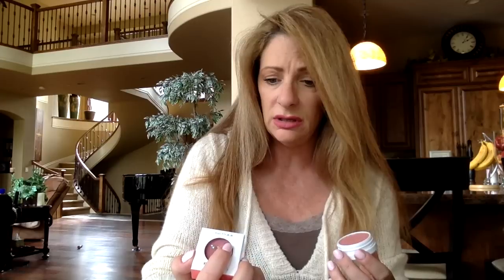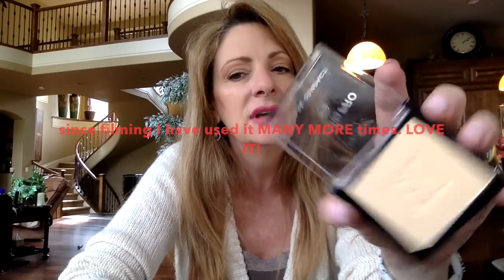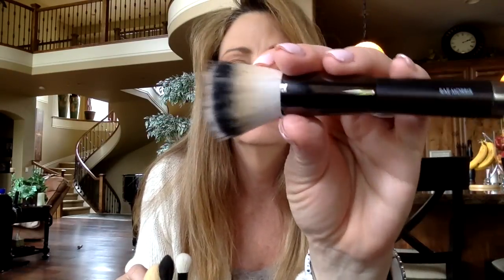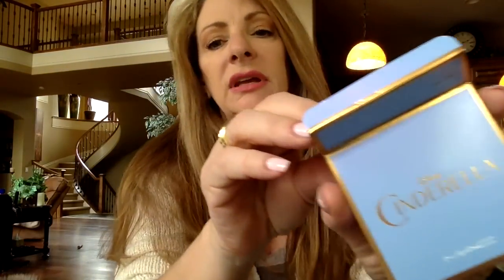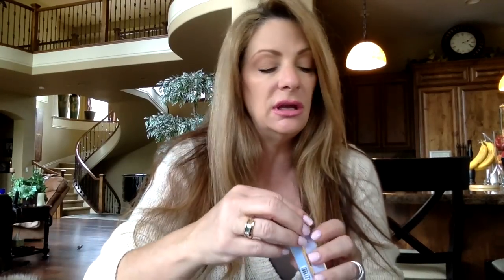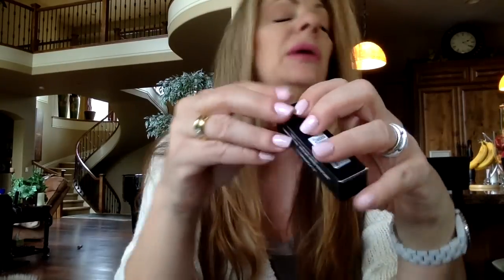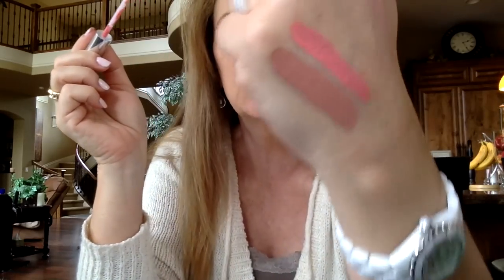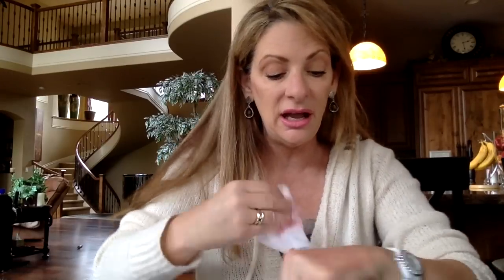Haul...Its a Good One!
I Got Another Haul for Y'all!. This time I have some Colourpop blushes, Ben Nye pressed powder, Rae Morris brushes, Mac's Cinderella collection, and much much more!!!